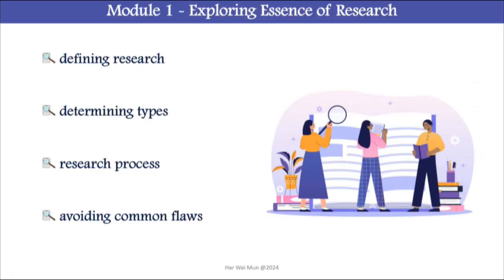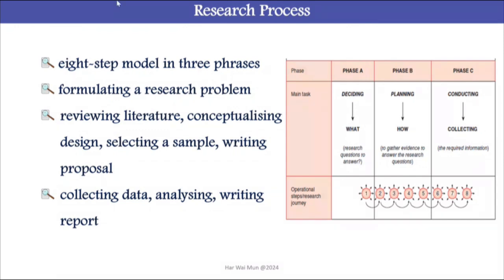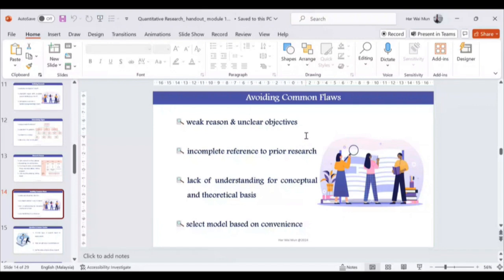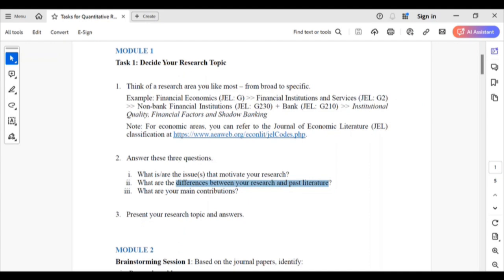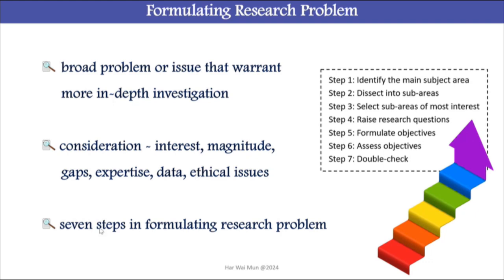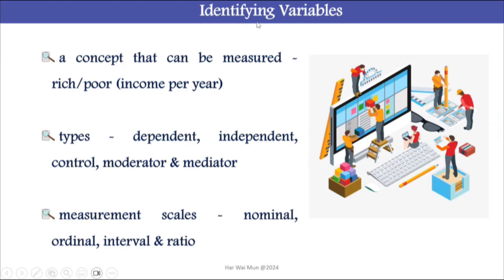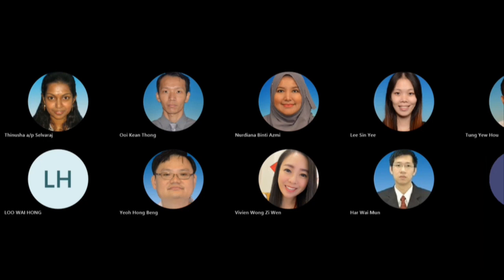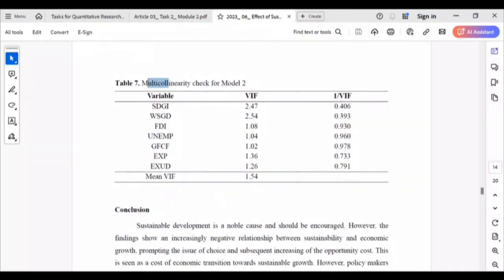Quantitative Research - Session 1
Quantitative Research

Session 1
Module 1 - Exploring Essence of Research
Module 2 - Developing Framework

Session 2
Module 3 - Reviewing Literature
Module 4 - Designing Method

Session 3
Module 5 - Collecting Data
Module 6 - Writing Research Proposal

Session 4
Module 7 - Processing & Analyzing Data
Module 8 - Writing Thesis/Paper

Session 5
Module 9 - Static Panel Regression (Part 1)
Module 10 - Static Panel Regression (Part 2)

Session 6
Module 11 - Structural Equation Modelling – (Part 1)
Module 12 - Structural Equation Modelling – (Part 2)